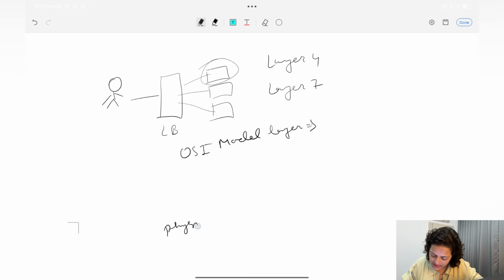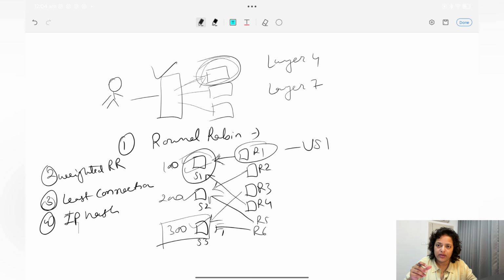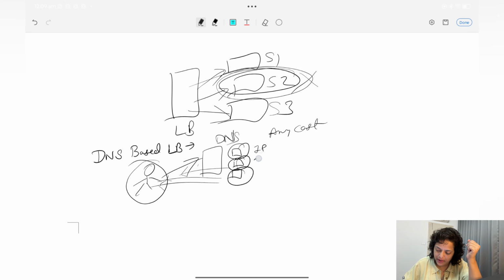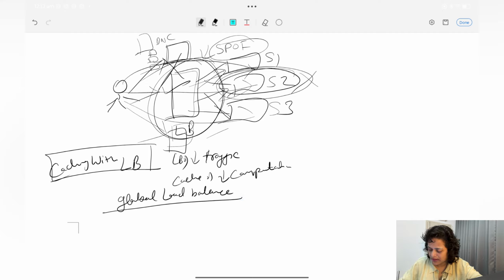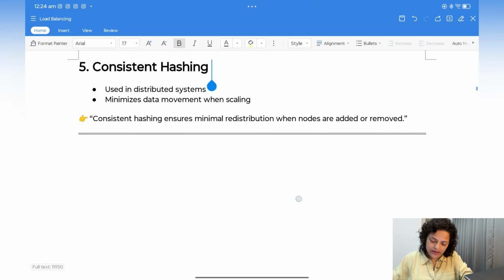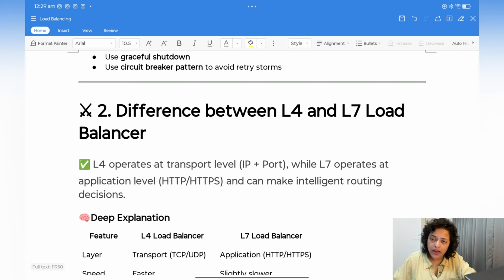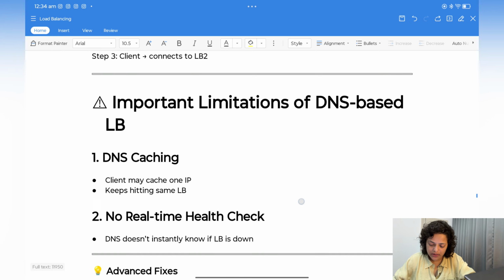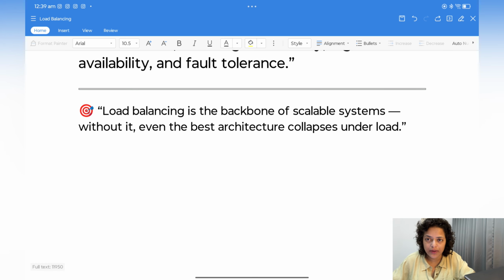Load Balancer System Design | Algorithms, Failover, DNS & Global Routing Explained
In this video, I have explained Load Balancer in System Design from scratch with real-world concepts.

Topics Covered:
- What is Load Balancer
- Types of Load Balancers (L4, L7)
- Load Balancing Algorithms (Round Robin, Least Connections, IP Hash)
- Handling Failures & Health Checks
- DNS Load Balancing
- Load Balancer with Caching
- Bottlenecks in Load Balancer
- Global Load Balancer & Routing Strategies

This video is perfect for:
- Backend Developers
- 5+ to 15+ years experienced engineers

If you want to master System Design, this is a must-watch.